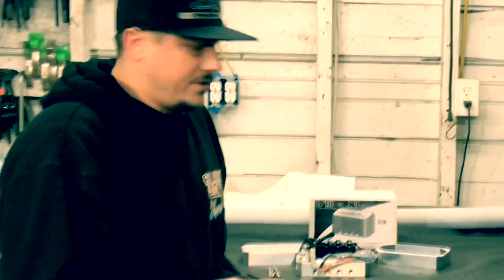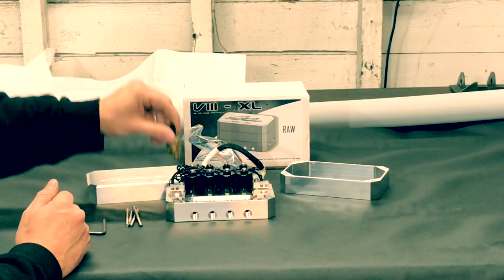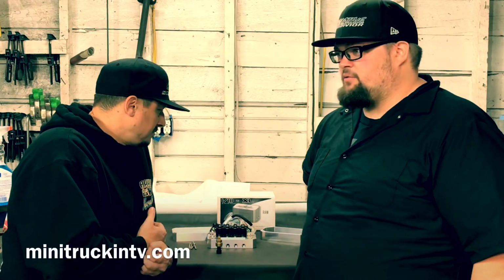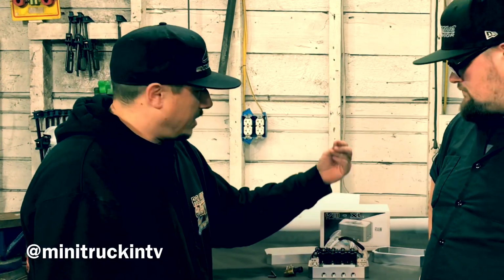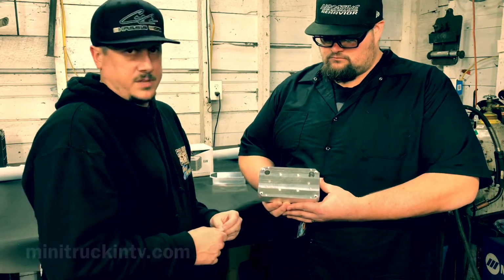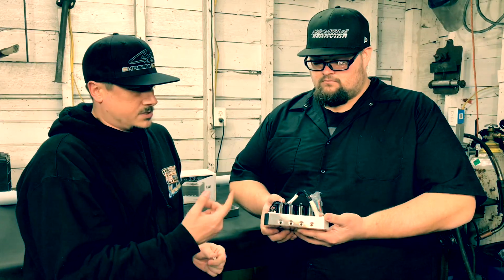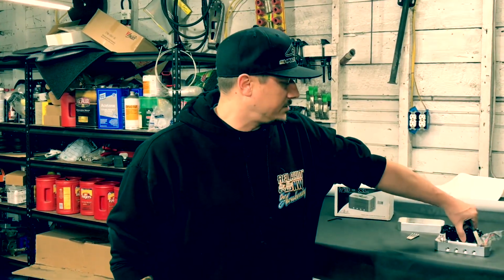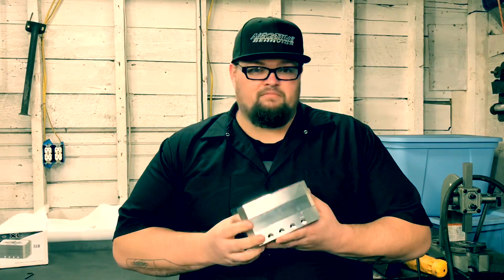Chad Criss’ Air Management System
Minitruckin’ TV’s Andrew “WireNut” Pruyne talk to Chad Criss about his new air-ride management system.

Available through this link.
Please let them know you were sent by @minitruckintv - Thanks!